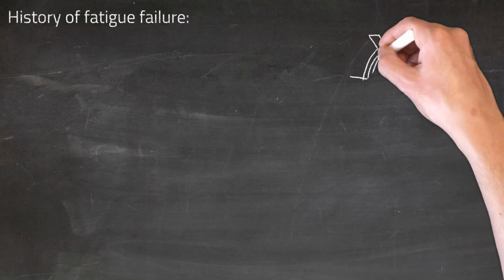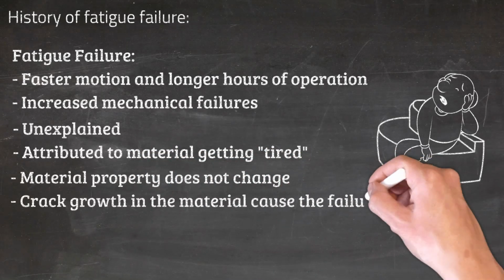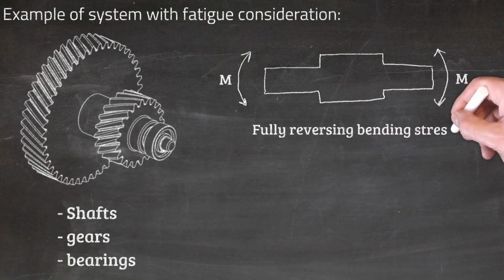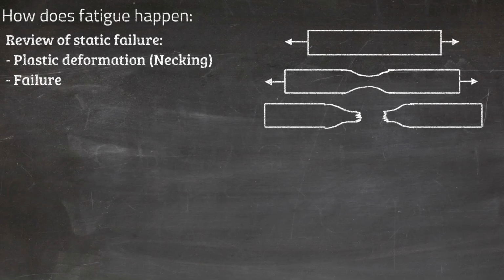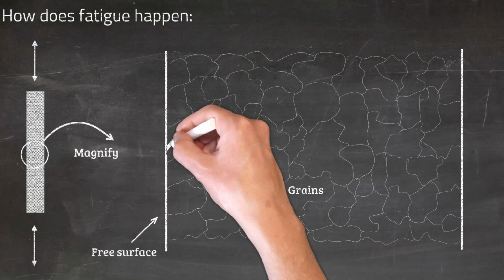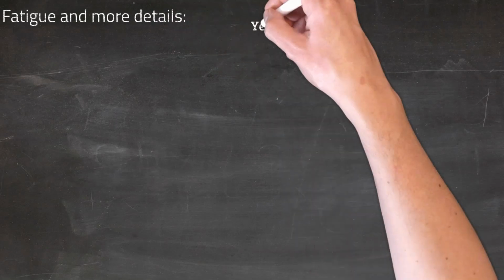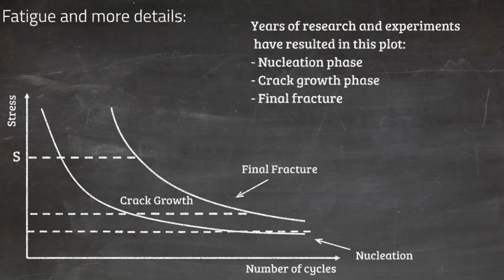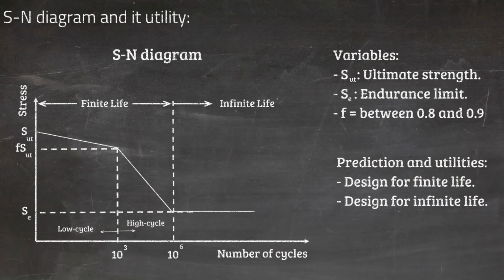Introduction To Fatigue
Topics discussed in this video:

- Basics of Fatigues

Level of the content:

- Junior/Senior mechanical engineering students

Prerequisites:
- Undergraduate-level Solid Mechanics

References:
- Shigley's Mechanical Engineering Design